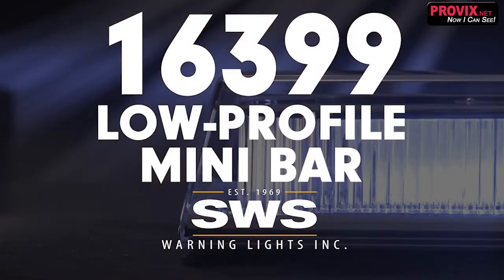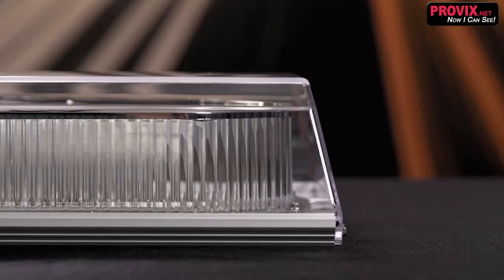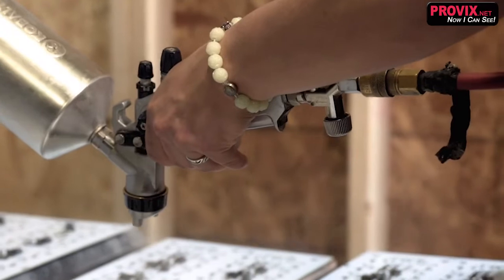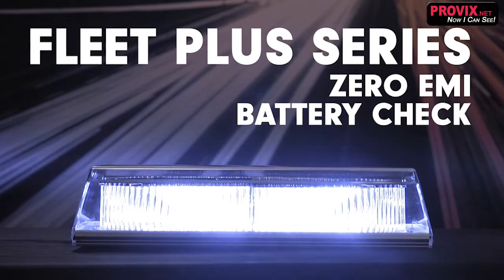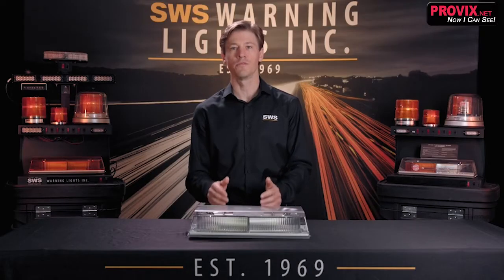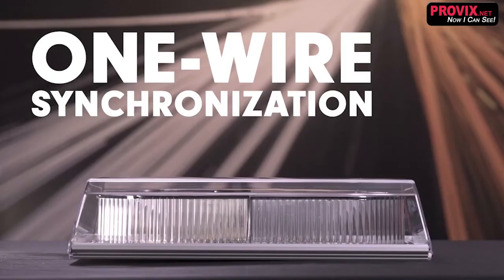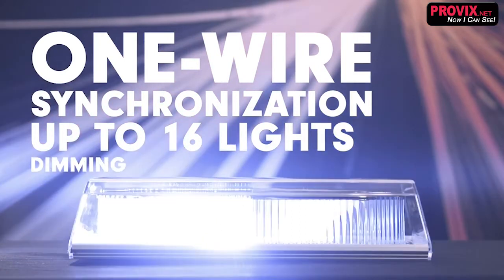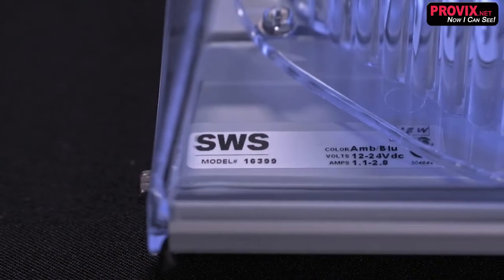PROVIX SWS - 16399 Low Profile Mini Bar